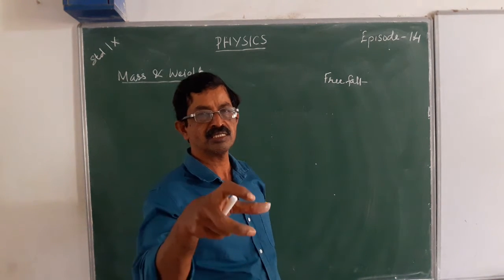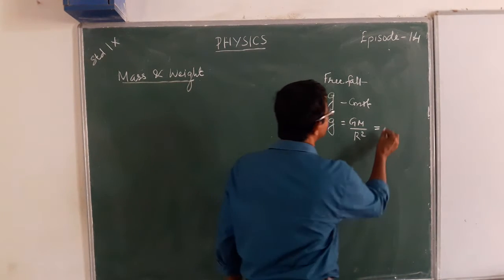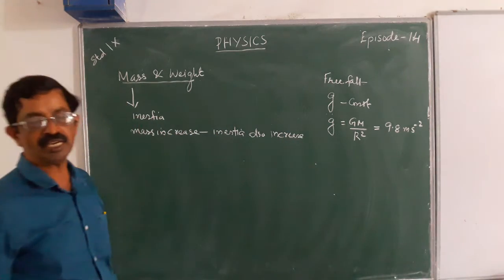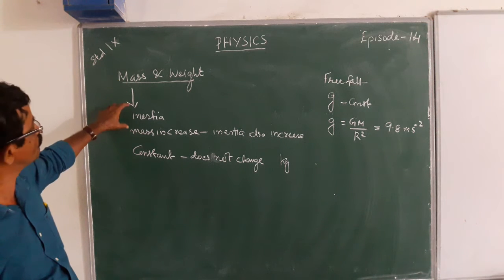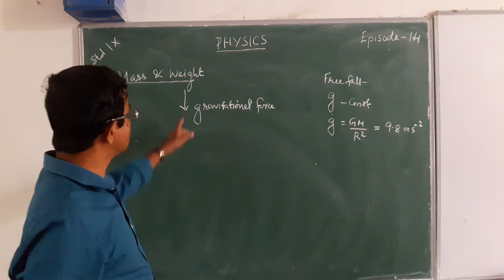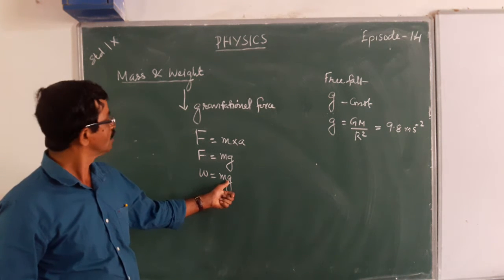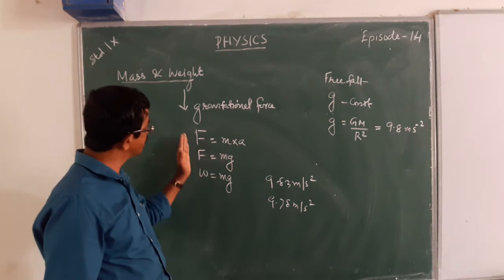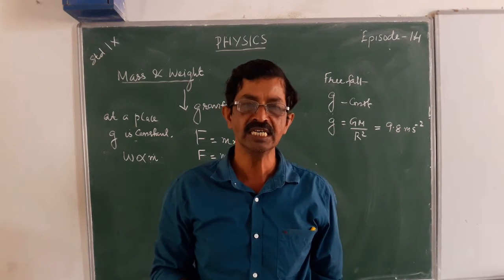HMCS CLASS IX PHYSICS EPISODE 14